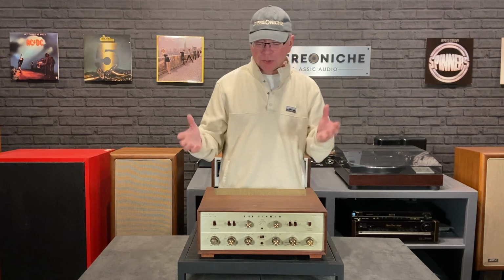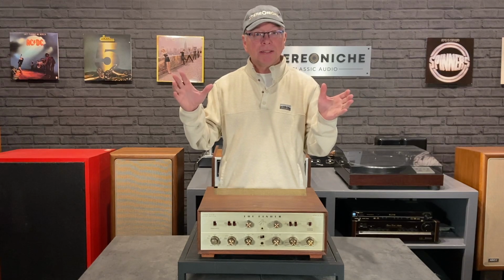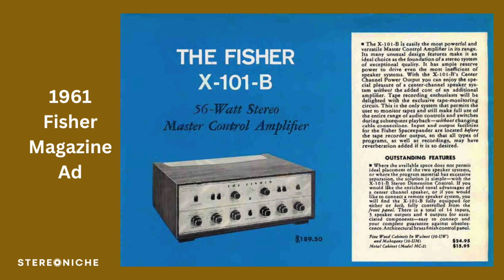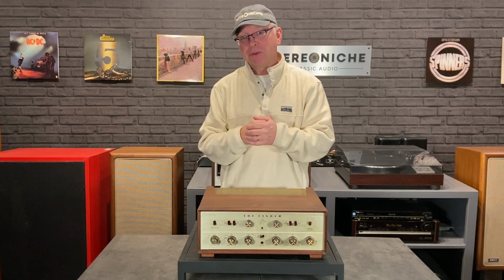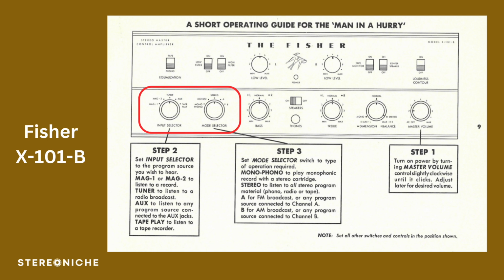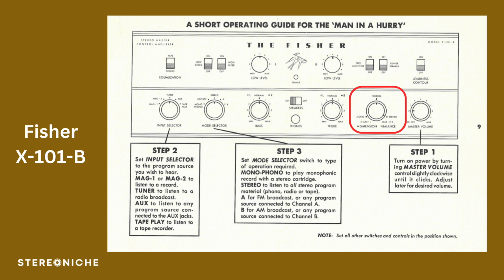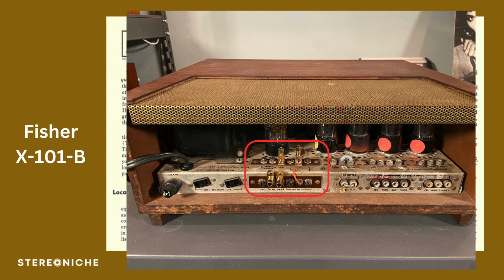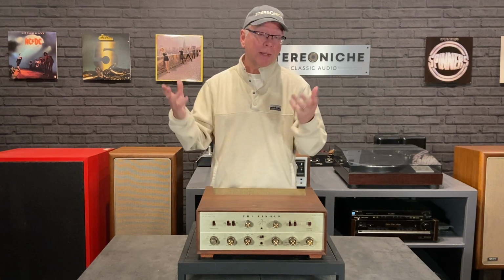Must See! Fisher X-101-B Tube Amp from 1961 Reviewed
What were tube amps like in 1961, not long after the "new" technology of STEREO was released. Watch and see what features were available on gear from this era that bridge mono to stereo like this awesome Fisher Tube amp.

Update: After the video, I received some great comments on the use of the Center Speaker. This jarred my own memory as well. Back then, speakers were not great at imaging and if the speakers were too far apart, the midrange would be lost, so it was addressed by adding a center speaker. This was the rationale for creating the Klipsch Heresy which was sold as the "H" when first introduced and it was sold as a single, center channel speaker before being sold as a set and called the Heresy.

Similar to models from Scott, McIntosh, Eico, Heathkit, Sherwood, Dynaco and many others.

- Member Only content
- Deep reviews of vintage gear and manufacturers with document download
- A Community where you can meet others
- Vintage Forum section
- ...More